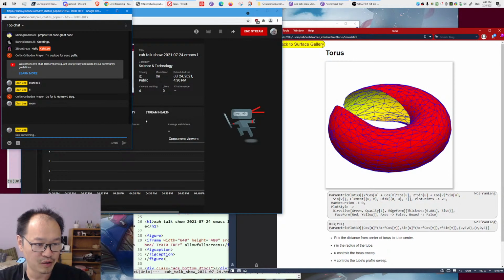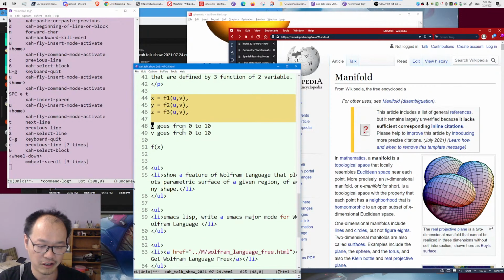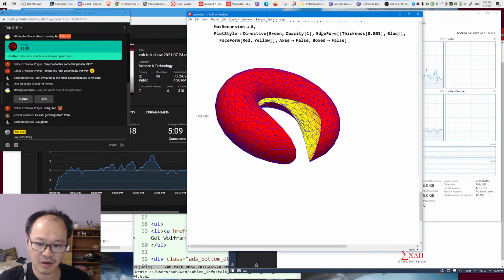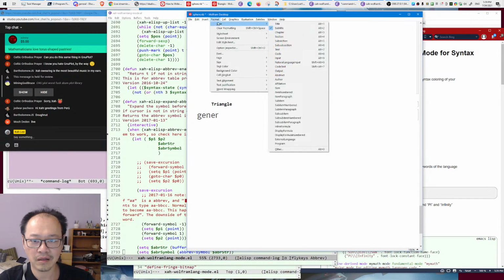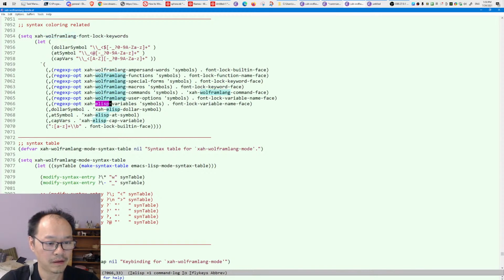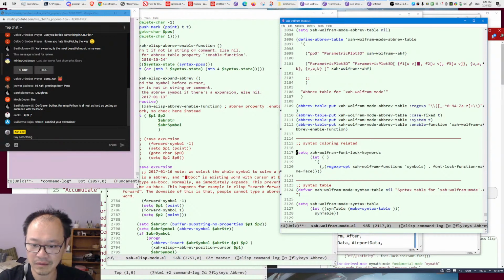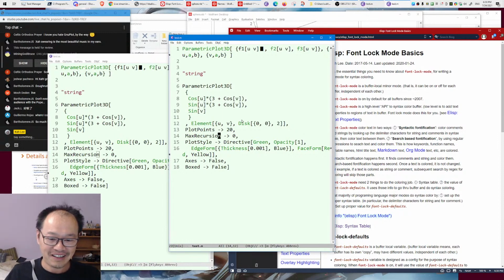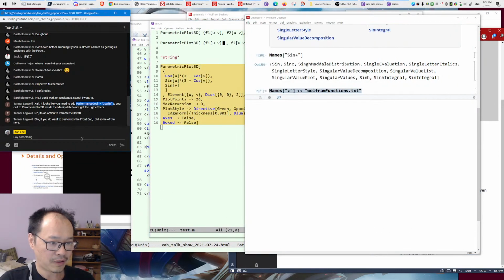XahTV 2021-07-24 math, parametric surface, Wolfram Language, emacs lisp, write a wolframlang mode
Main topics:
• What is parametric surface. Transform a rectangle plane to surface.
• Show a feature of Wolfram Language that plots parametric surface of a given region, of any shape.
• Emacs lisp, write a emacs major mode for Wolfram Language